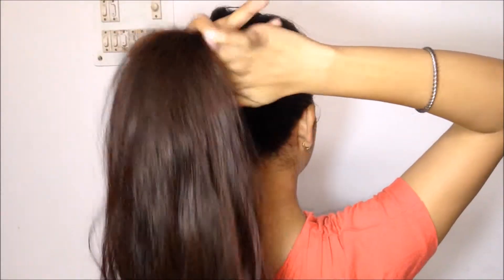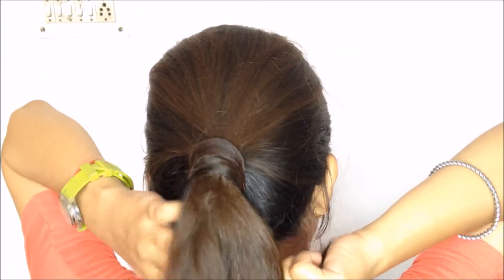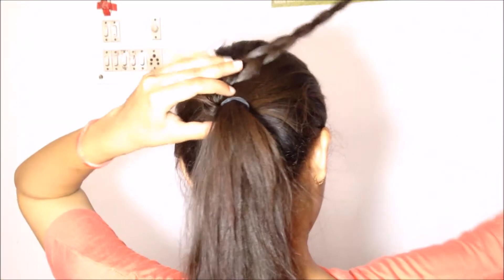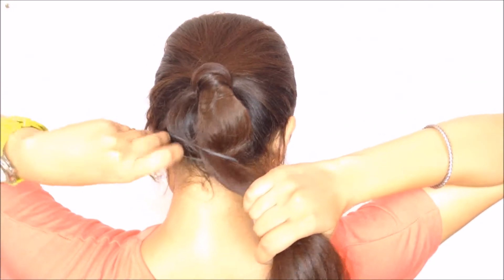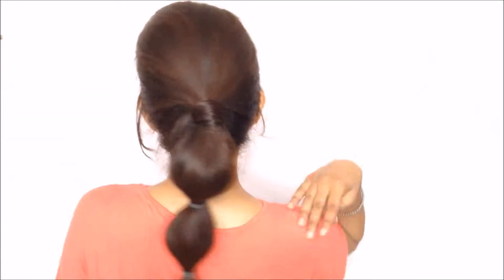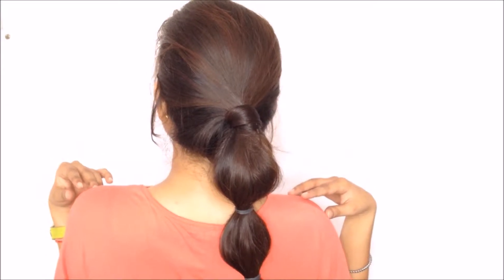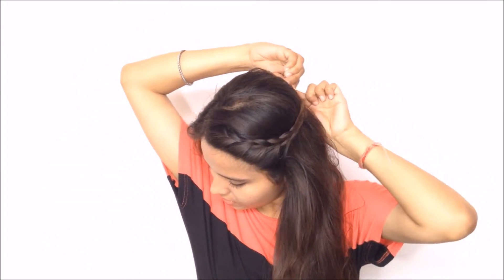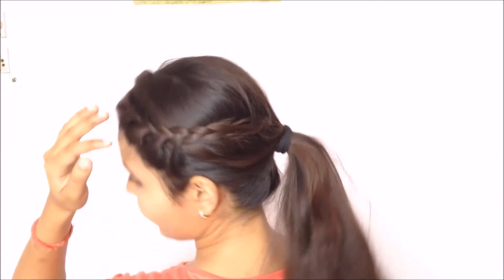How to: Summer ponytail styles[ Summer Series, Ep-1]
Hello Angels,
 I am starting off with the summer series. This series is going to have 8-9 episodes, completely dedicated for summer. So, its like head to toe about summer.
In the first episode, I am doing a video tutorial on four ponytail hairstyles , easy and perfect for summer.
Simply.
shivani029singh